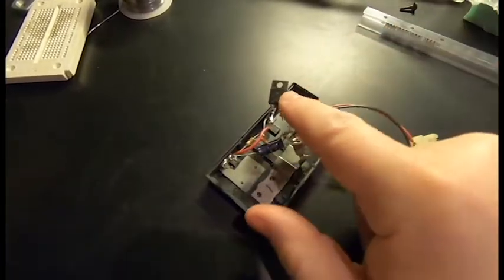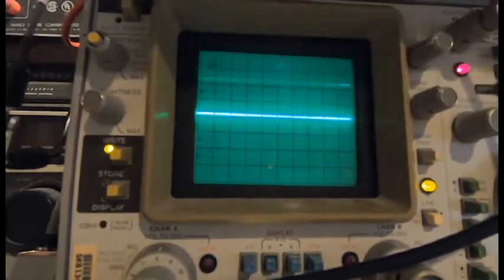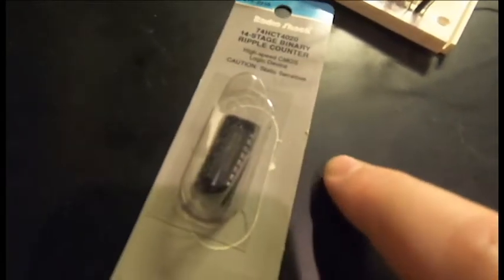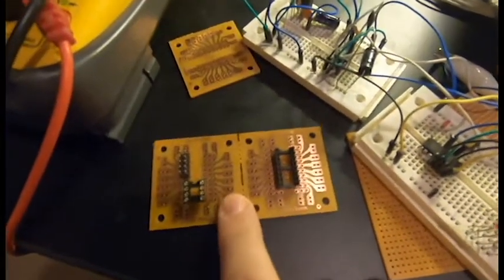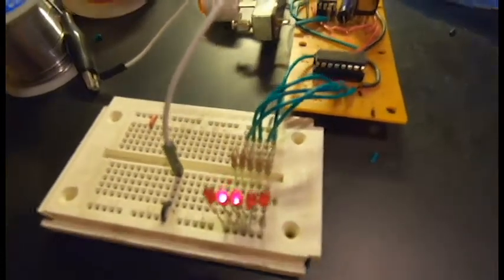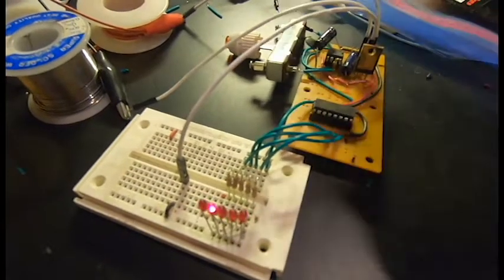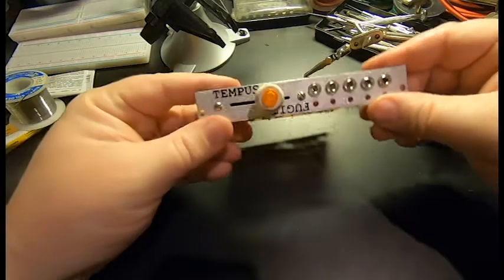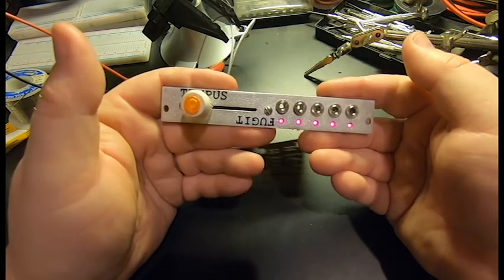Eurorack DIY: Clock module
I have recently been getting into the modular synth world, starting by building a lot of kits to keep costs down. To keep costs down even further, I decided to try making a clock modular from scratch.

(Sorry for the lower video quality, a recent Adobe update has completely broken my export capabilities.)